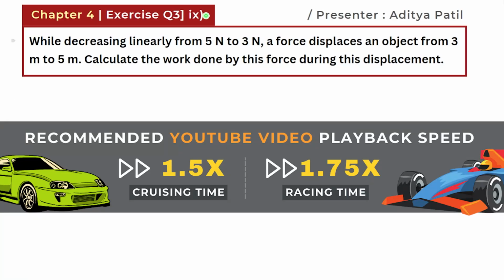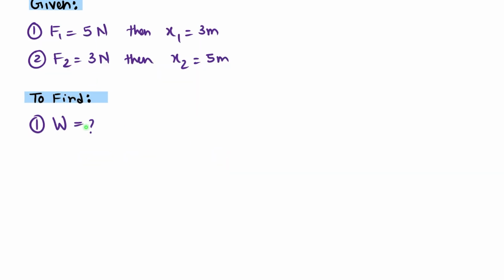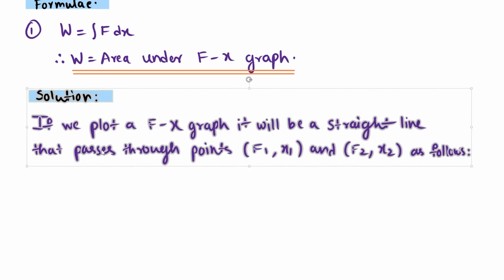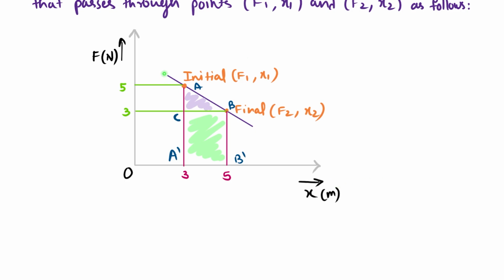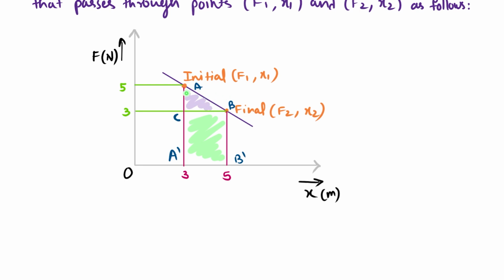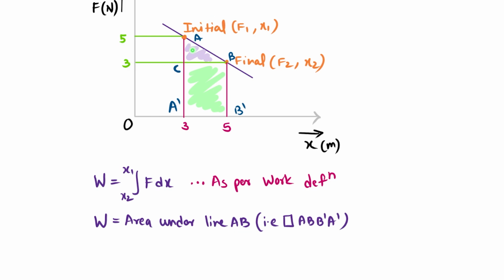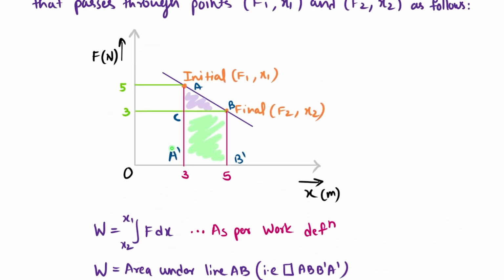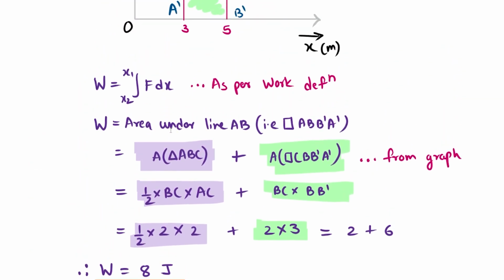Q9 - Laws of Motion Exercise Solution (Explained)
This video discusses Solution for following Exercise Question ( Class 11 | Chapter 4 ) :

Q3] ix) While decreasing linearly from 5 N to 3 N, a force displaces an object from 3 m to 5 m. Calculate the work done by this force during this displacement.